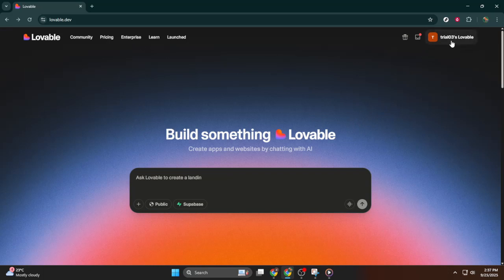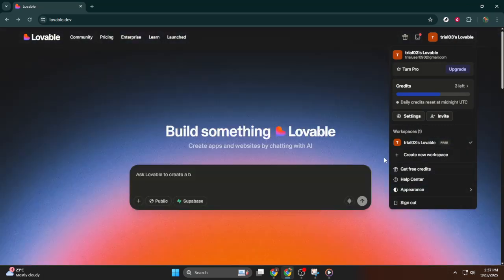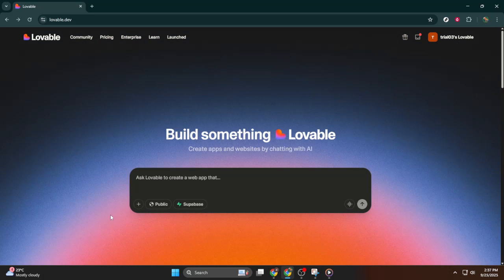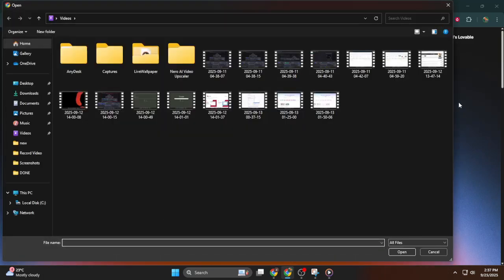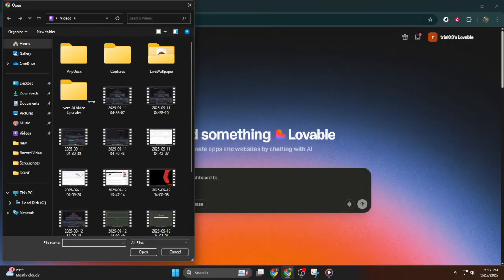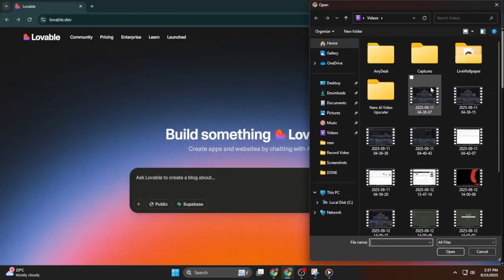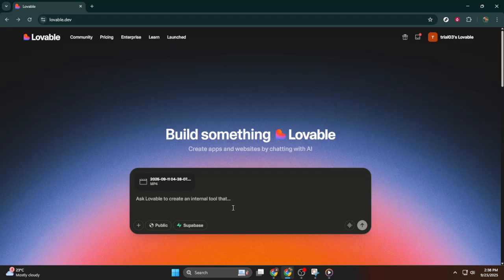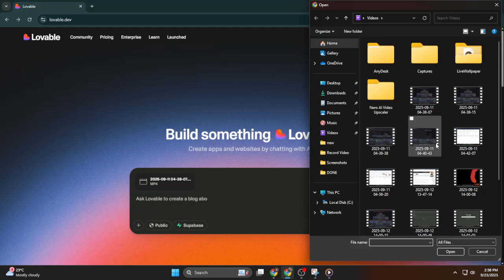How to Upload Images or Videos to Lovable AI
Learn how to upload images or videos to Lovable AI in this step-by-step tutorial. 🚀 Whether you’re creating AI-generated content, enhancing your projects, or testing media uploads, this guide will show you the exact process to get started.

👉 In this video, you’ll discover:

How to upload images to Lovable AI

How to upload and manage videos in Lovable AI

Supported file types and size limits

Tips for using media effectively with Lovable AI

2025 updated guide for beginners

Perfect for creators, marketers, and AI enthusiasts who want to get the most out of Lovable AI.